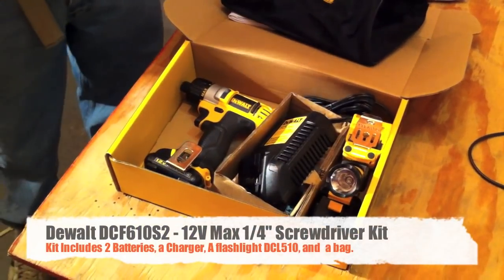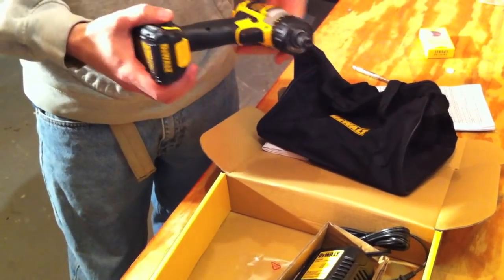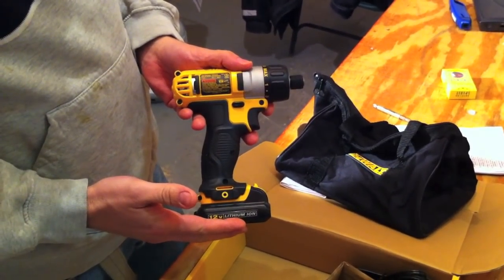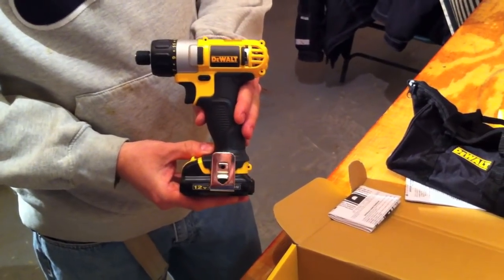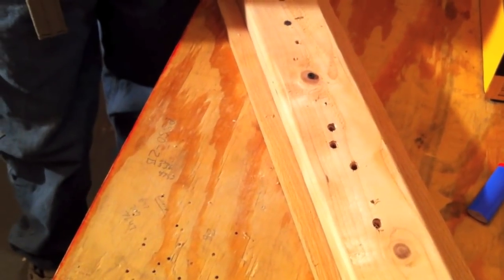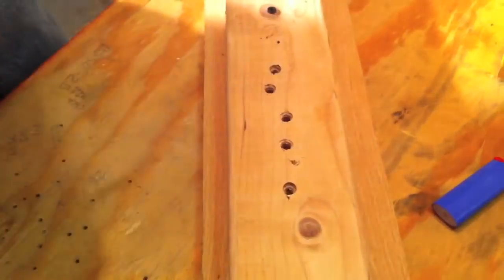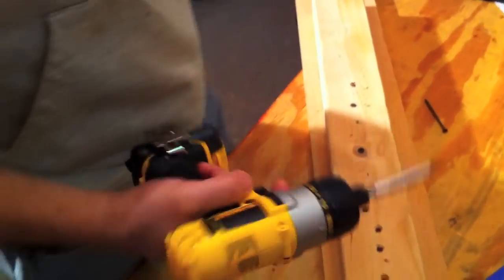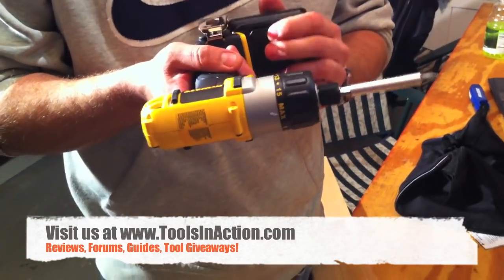DeWALT Screwdriver DCF610 12V Max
Our review of the DeWALT Screwdriver DCF610 12V Max from toolsinaction.com. See the full review